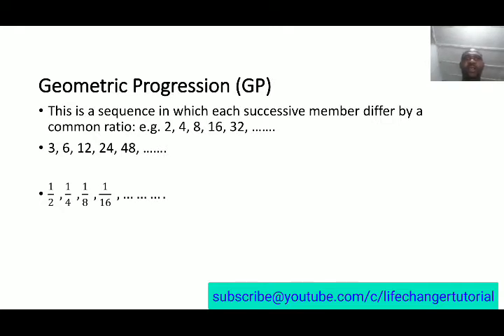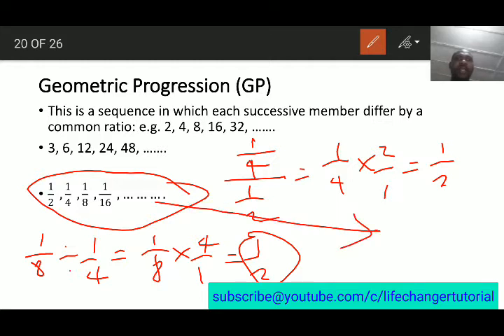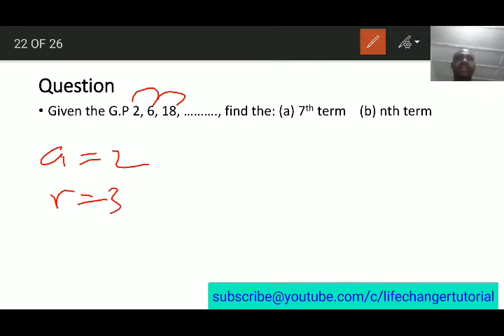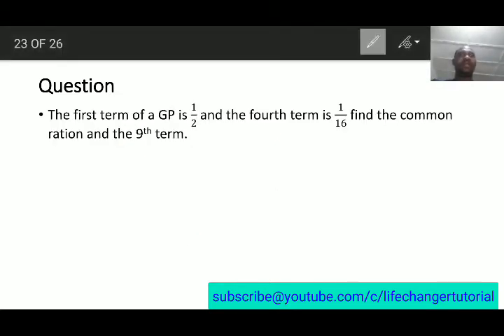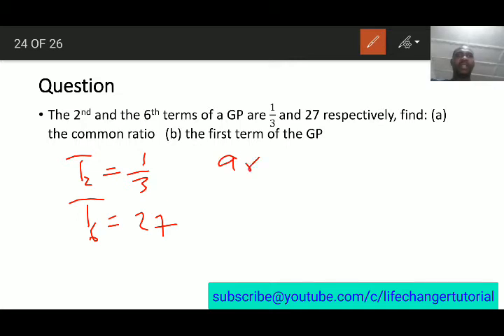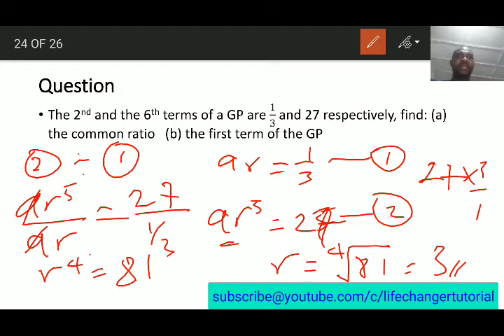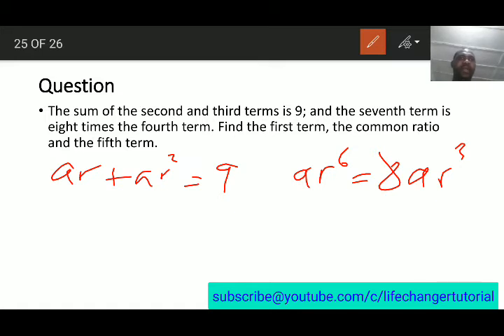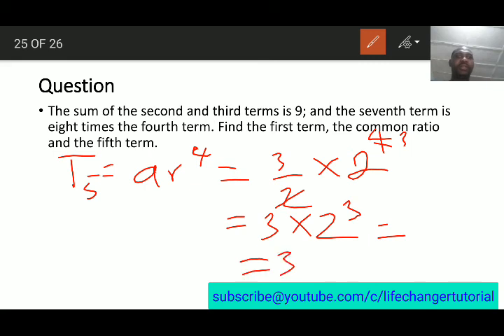Geometric Progression (GP)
learn calculations involving geometric progressions